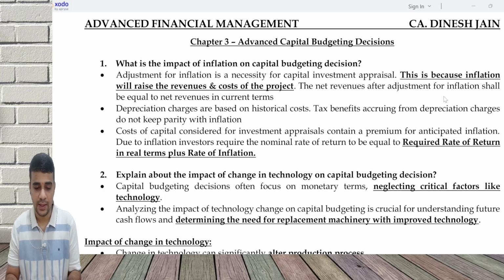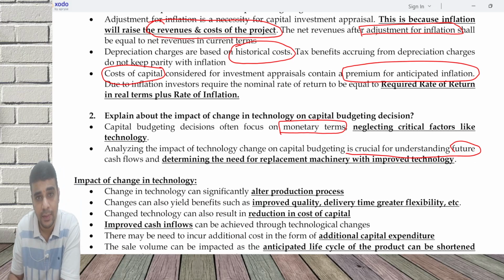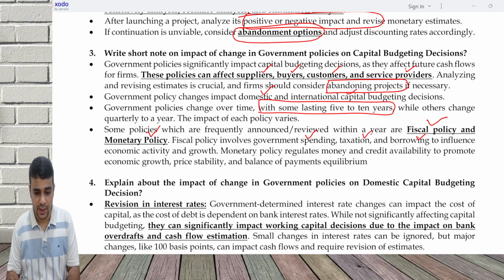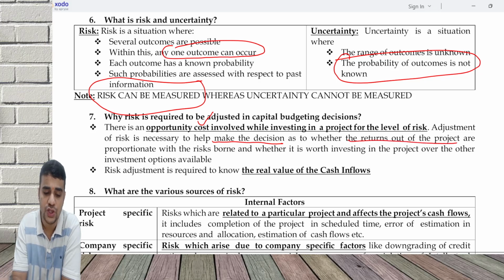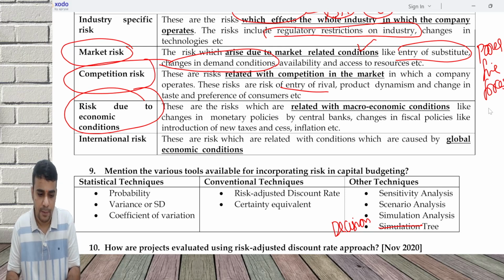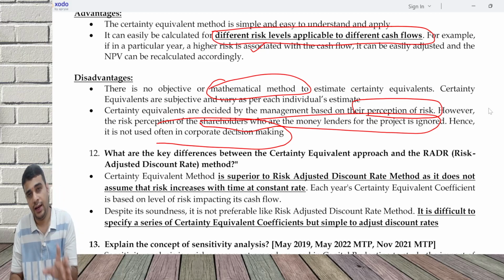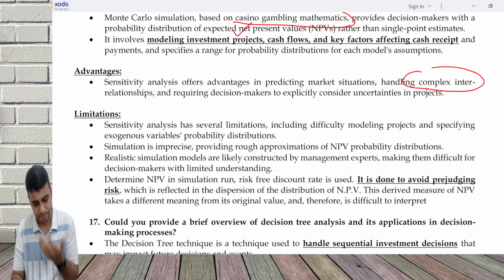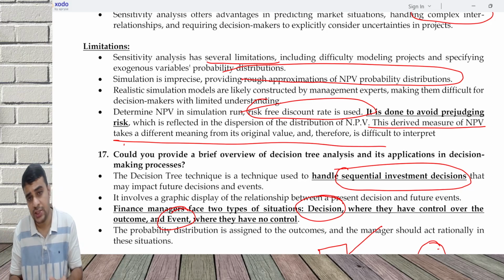CA Final - AFM - Theory - Advanced Capital Budgeting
Overview = 00:00:00
Impact of inflation = 00:02:08
Impact of Technology = 00:05:53
Impact of Government Policies = 00:11:46
Risk and Uncertainty = 00:21:01
Reason for adjustment of risk = 00:22:56
Various sources of risk = 00:25:14
Tools for incorporation of risk = 00:31:38
RADR Approach = 00:33:39
CEF Approach = 00:36:22
Sensitivity Analysis = 00:42:18
Scenario Analysis = 00:45:46
Simulation = 00:47:31
Decision Tree = 00:50:39
Revision = 00:52:00